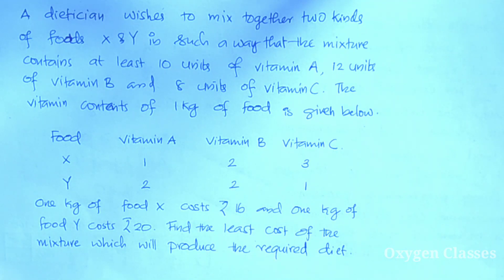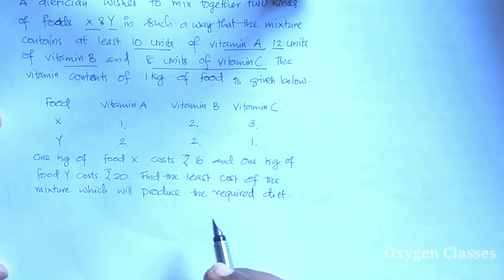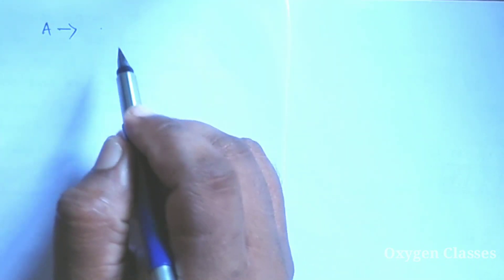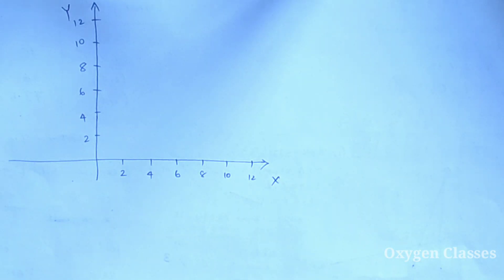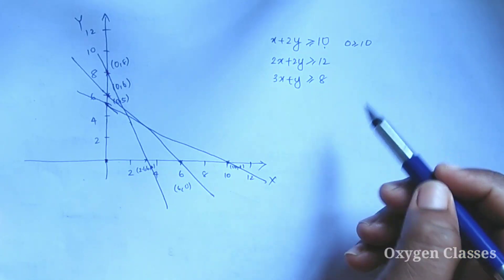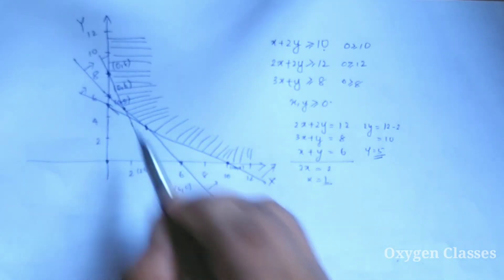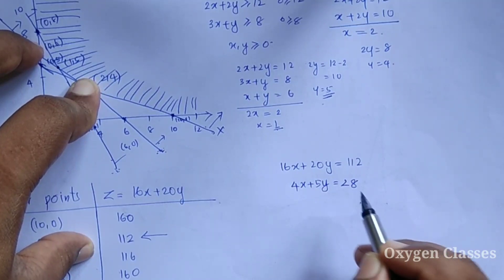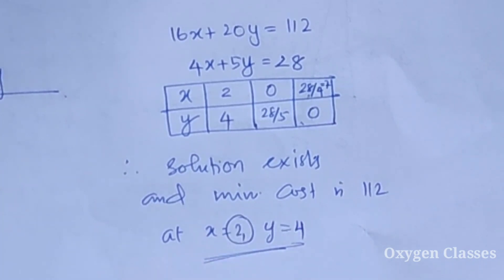Word Problem(Diet) (Malayalam) | Linear Programming Problem(Part 4)| +2 Mathematics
Word Problem(Diet) (Malayalam)
Linear Programming Problem(Part 4)
+2 Mathematics
Chapter 12